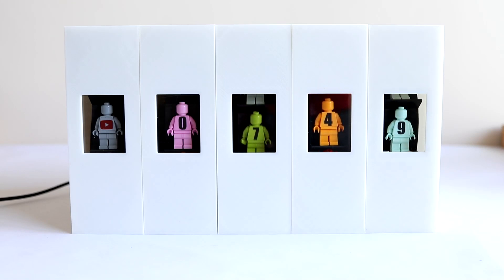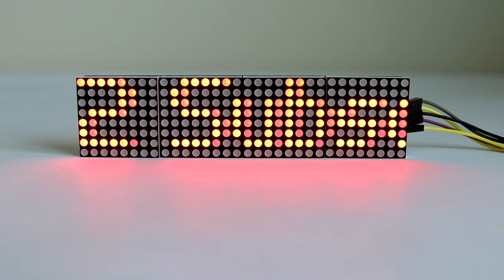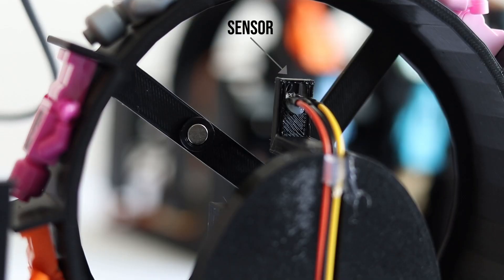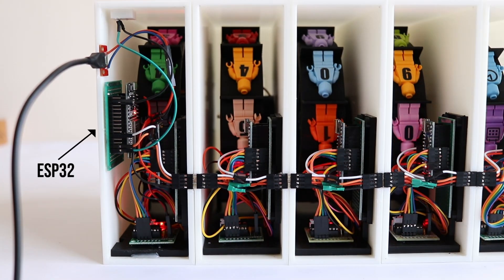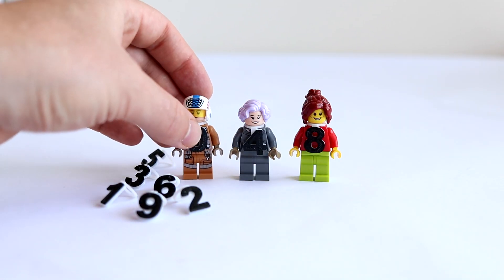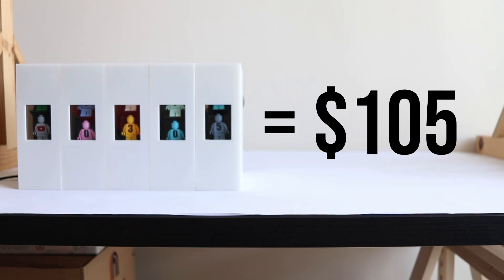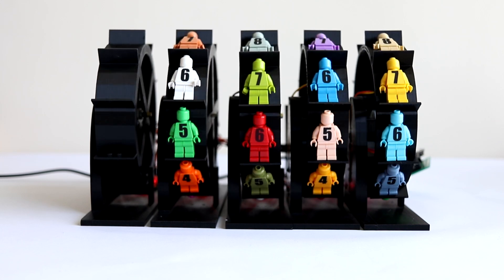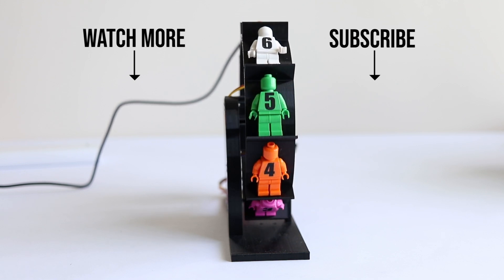I 3D Printed A Lego Man Subscriber Display (Plus Clock)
So here it is a project I have been working on and off on for a few months. I thought that  Minifigures would be a perfect use for numbers and feel it has worked out well.

As somebody a little obsessed with numbers and Minifigures I thought it would only be right to build a custom YouTube subscriber counter. The display ban show YouTube subscribers, time and date (although I hope to add more in the future). Most the parts are 3D printed. It's built in a totally modular way so that each number wheel is it's own independent part. So if in the future I want to add extra wheels it will be really easy. Each wheel is driven by a cheap stepper motor controlled by an arduino nano. There is a single ESP32 that gets all the data required from the internet (YouTube API and NTP server) and then instructs each wheel what number to set.

It's still really buggy and has lots of issues but for a first version I'm really pleased with it. Hopefully in the future I will make an improved version 2.

0:00 - Intro
0:16 - Modes
0:30 - Build
1:54 - Minifigs
2:10 - Cost
2:43 - Improvements
3:15 - End